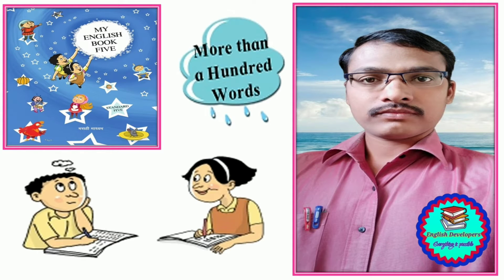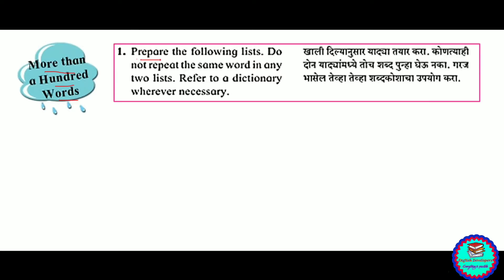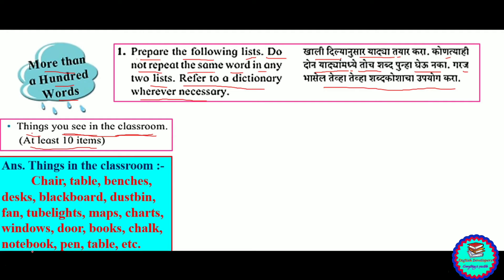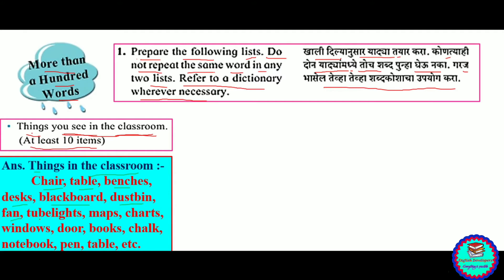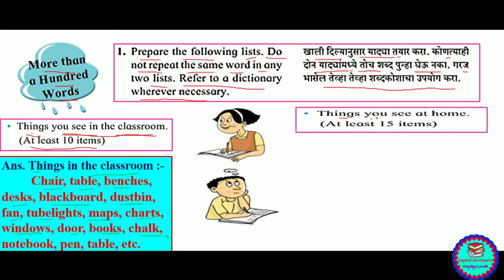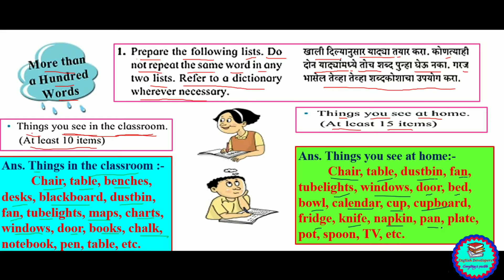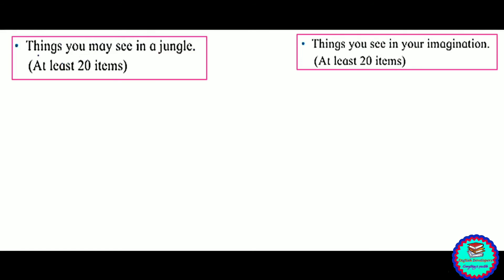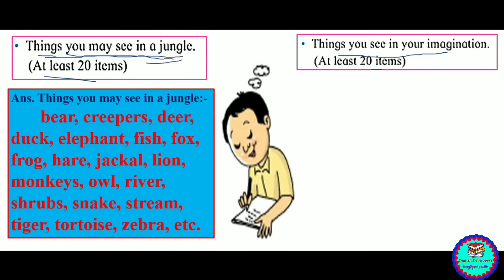More than a hundred words (5th Std.)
This video is about More than a hundred words (5th Std.)